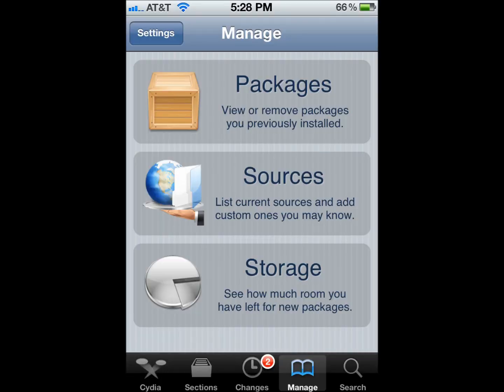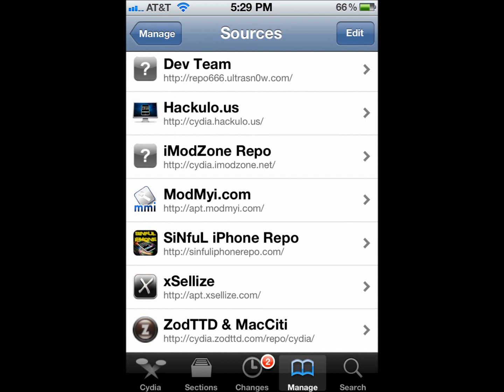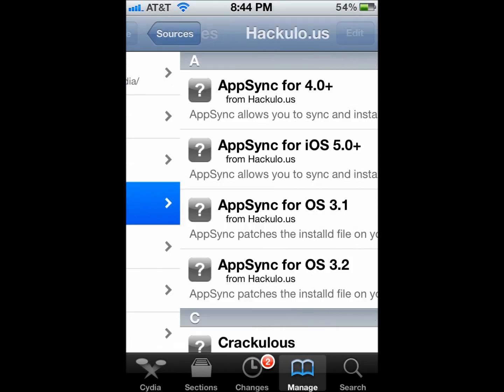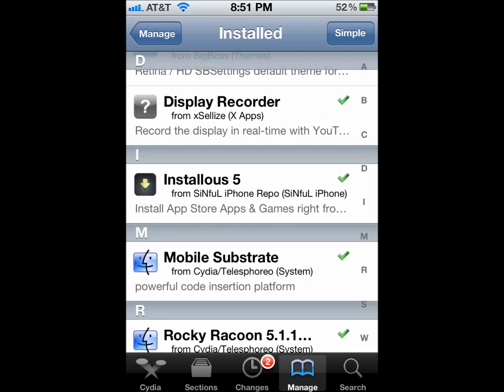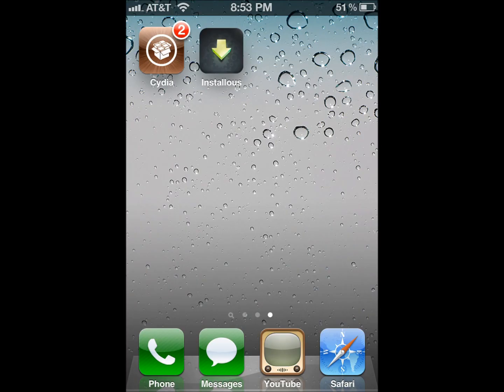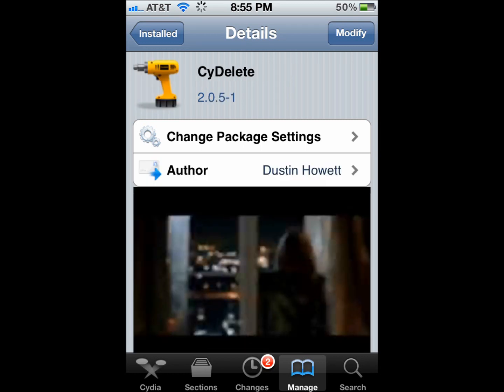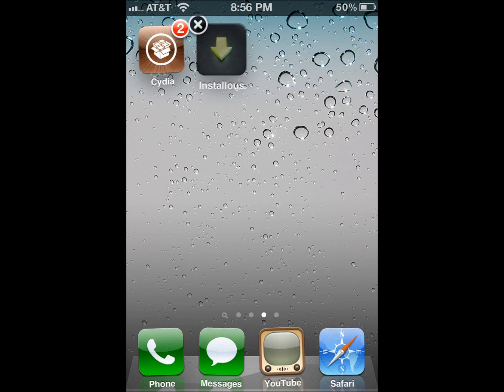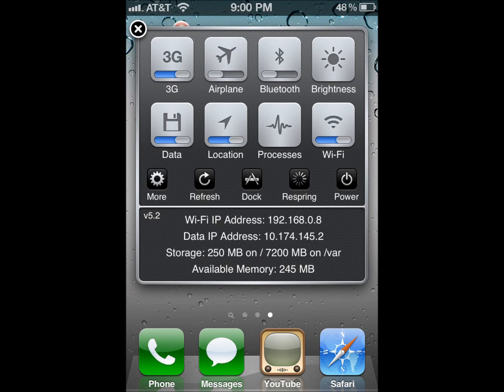What to do after you jailbreak your iDevice!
This video will show you the first few things you should do once you jailbreak your iDevice.